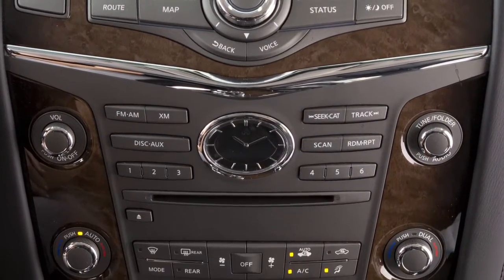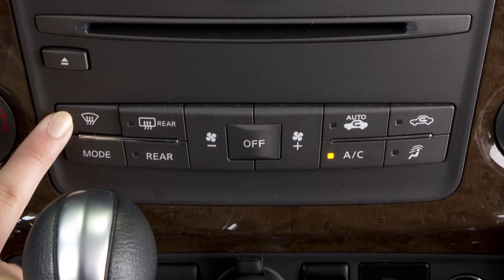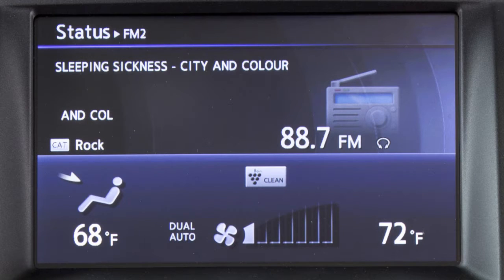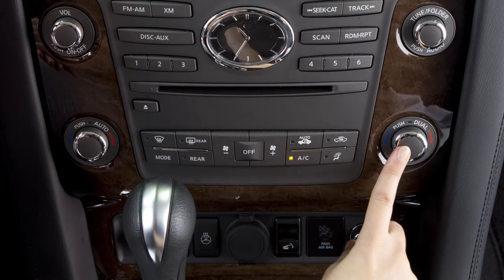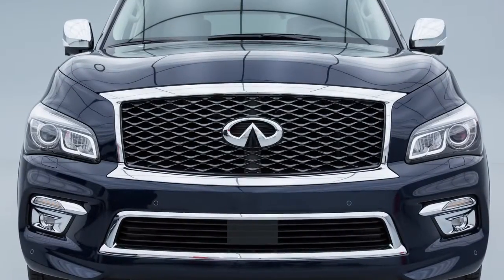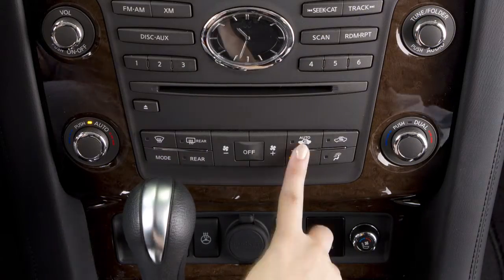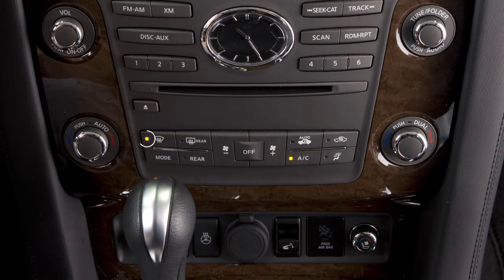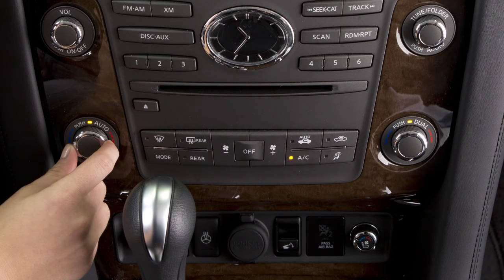2017 INFINITI QX80 - Heater and Air Conditioner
This is one of the available climate control panels for your vehicle. If your vehicle is equipped with a different climate control system, see your Owner’s Manual for additional information.

The Auto mode may be used all year round. The system automatically regulates and maintains fan speed, airflow and temperature in the cabin. To turn the system ON, press the AUTO button. The indicator light turns ON when the system is activated.

Pressing the DEFROST button or changing the fan speed or airflow mode turns off the AUTO function and switches the system to manual control. To reactivate automatic control, press the AUTO button.

To turn the entire climate control system OFF, press the OFF button.

Your vehicle has separate temperature control buttons for the driver and front seat passenger. Turn the driver’s side control knob to the right for warmer or left for a cooler temperature.

If you want to adjust the passenger side temperature independently from the driver’s side, press the DUAL button or turn the temperature control knob left or right. The DUAL control indicator and the passenger’s side temperature will be displayed on the monitor.

If the DUAL mode is not active, the driver’s temperature control buttons set the temperature for both the driver and passenger. To switch back to driver control when the DUAL mode is active, press the DUAL button again.

Press the air flow control button repeatedly to cycle through these four air flow choices:
● Air will flow from the center and side vents
● Air will flow from center, and side and foot outlets
● Air will flow from mainly foot outlets
● Air will flow from the defroster and foot outlets The selected air flow mode is displayed on the monitor.
Press the A/C button to manually turn the air conditioning ON or OFF.

Intake air control is automatically regulated in AUTO mode. Press the intake air control button to manually alternate between recirculating inside air and drawing outside air into the cabin.

The indicator light on the button will illuminate when the recirculating mode is active.

The air recirculation mode increases air conditioning efficiency and helps block outside odors from entering the cabin.

To return to automatic control of the air intake mode simply press the Auto-recirculation button.

Use the fan speed control buttons to adjust the fan speed. Press this button to increase fan speed. Press this button to decrease fan speed. When you manually change fan speeds, it turns off the automatic climate control mode. To return to automatic climate control, press the AUTO button.

To defrost or defog the front and side windows, press the DEFROST button. The indicator light will illuminate. Airflow will be directed to the front and side windows.

In the DEFROST mode, the Air Conditioner activates automatically at temperatures above 23 degrees Fahrenheit and the air recirculate mode automatically turns off, allowing outside air to be drawn into the passenger compartment to improve the defogging and deicing performance. For windshield deicing, the temperature and fan speed should be at the highest settings.

To defrost or defog the rear window and the outside mirrors, push the REAR WINDOW DEFROSTER switch. The indicator light will illuminate. After defrosting, push the switch again to turn OFF. If not turned OFF manually, this feature will automatically deactivate after a period of time.

There is a temperature sensor located on top of the dashboard near the windshield that helps regulate the automatic climate control settings. Keep this area clear of papers and other materials.